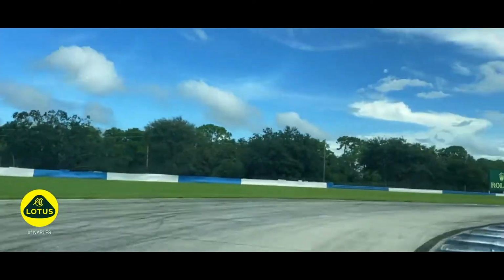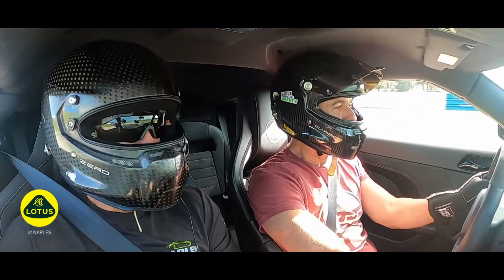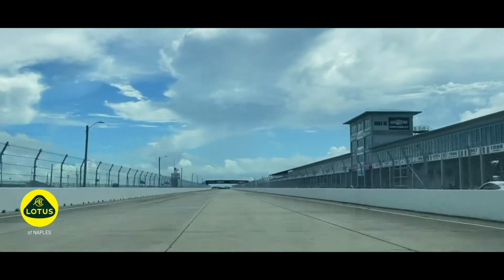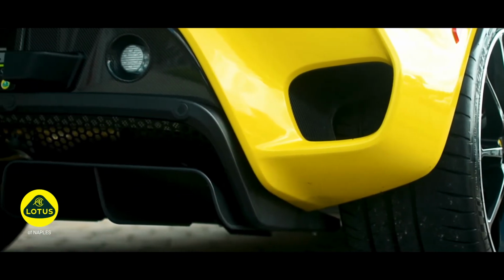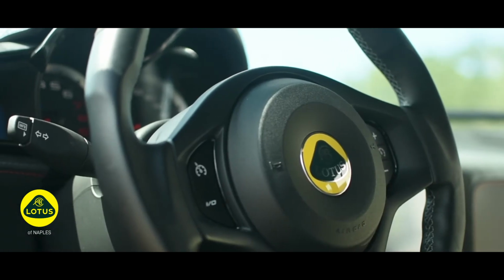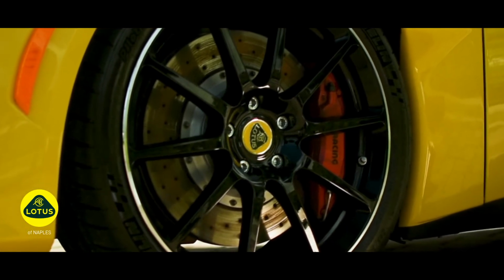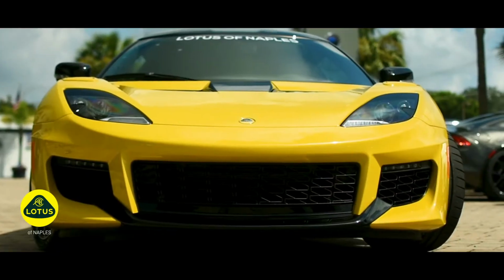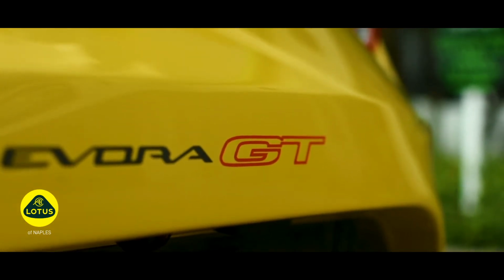The 2020 Lotus Evora GT Experience - On The Track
Jim Boatman and John DeAngelis review the new Evora GT at Sebring International Raceway.